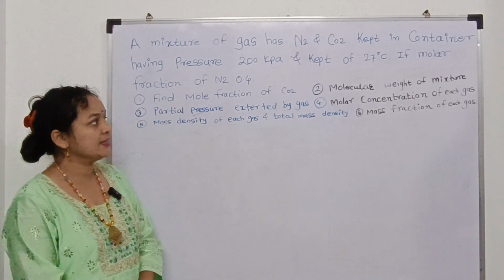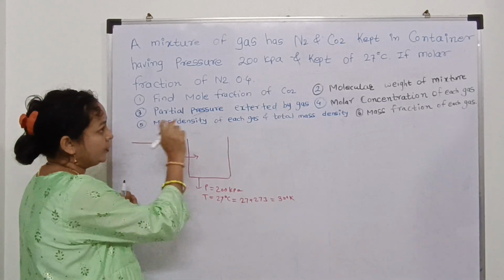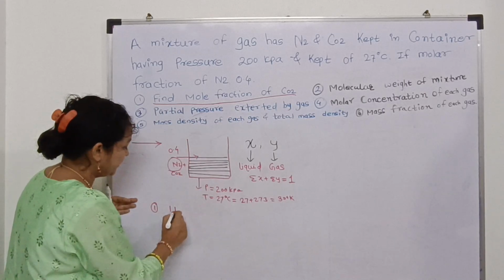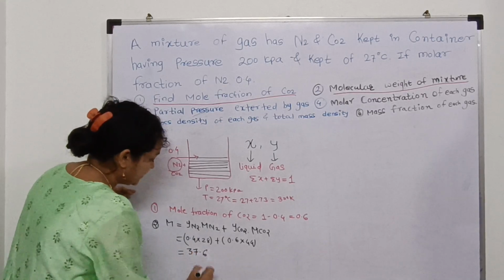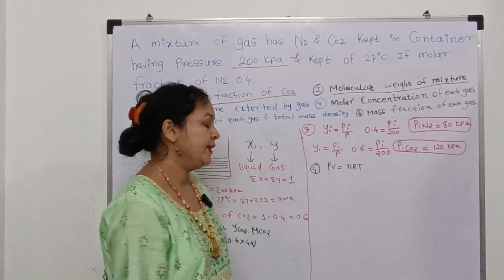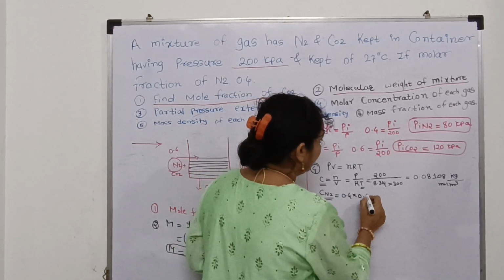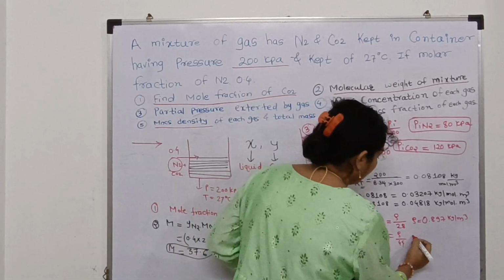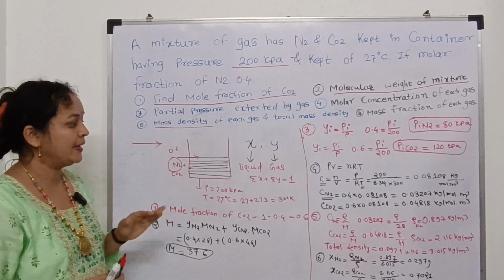Problem diffusion : Molar concentration : Partial pressure component : Density binary mixture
Mechanical engineering : Chemical engineering
A mixture of gas has N2 and CO2 kept in container having pressure 200kpa and kept of 27c if molar fraction of n2o4 find out diffusion molar concentration partial pressure  component density binary mixture